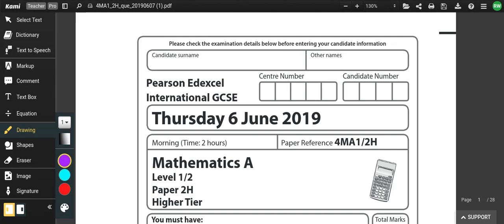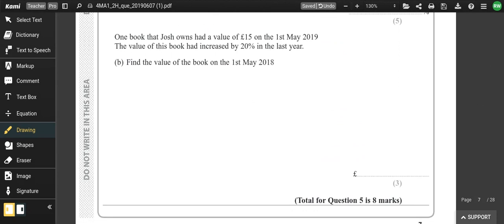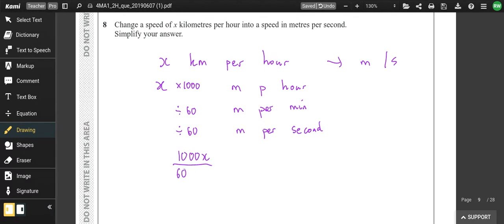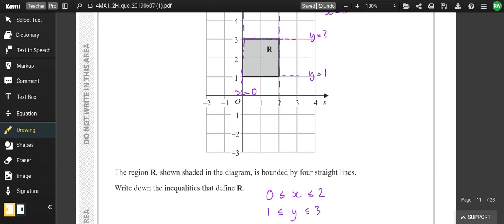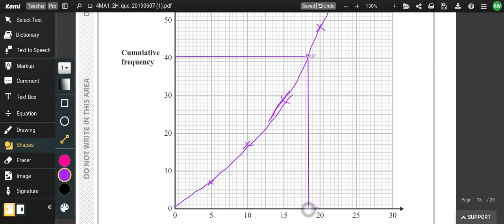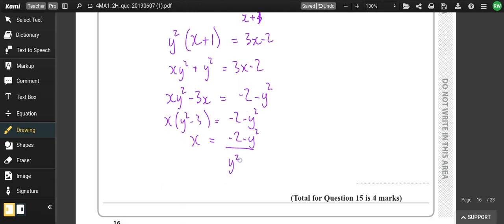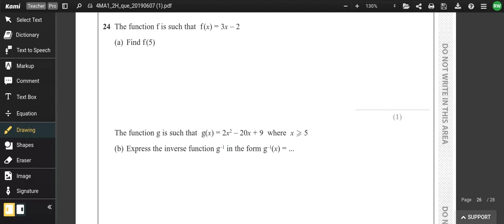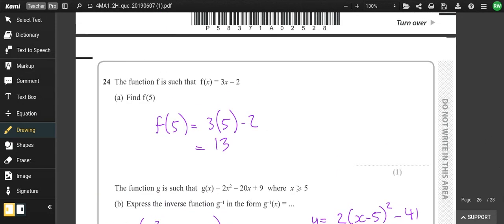June 2019 Paper 2H mark scheme and walkthrough (Edexcel IGCSE Maths)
In this video, I walkthrough all of the questions from the Jun 2019 paper 2H for Edexcel IGCSE Mathematics. I also teach some of the concepts a little more in detail, highlighting where students tend to make mistakes and suggesting ways to check answers to avoid errors.
Please check out my calculator video which will help you unlock its full potential and gain you a significant number of marks:
Also, keep an eye out for my prediction videos where I analyse past papers and give my opinions on what is most likely to appear in upcoming papers!